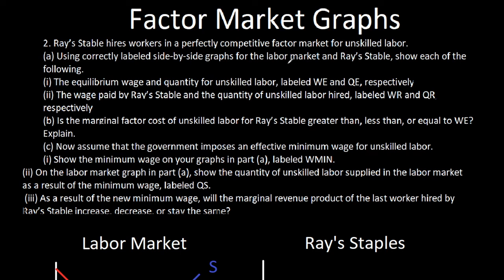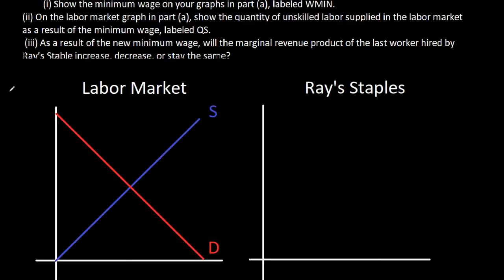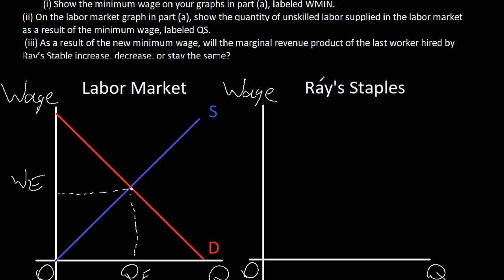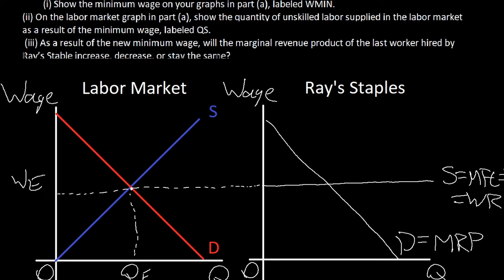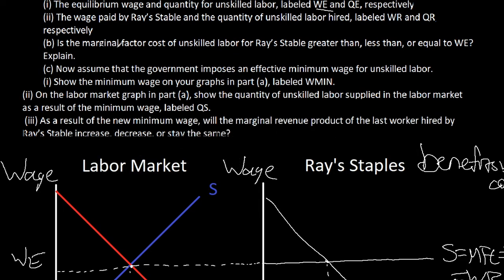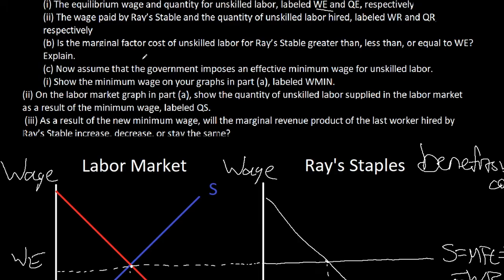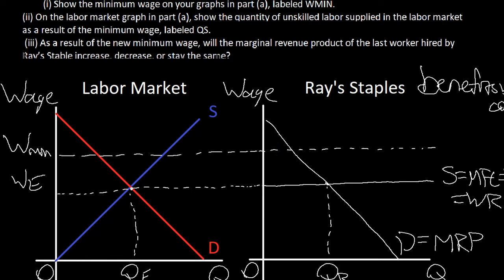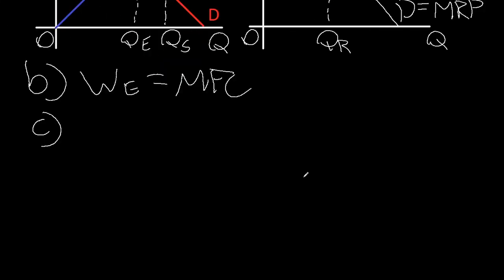Factor Market Graphs - Competitive Labor Market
Open me for a cookie!

Sike get scammed
Back from SATs and midterms, gonna be uploading a lot more =)
2014 AP Microeconomics exam FRQ: